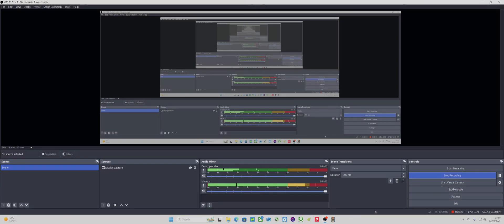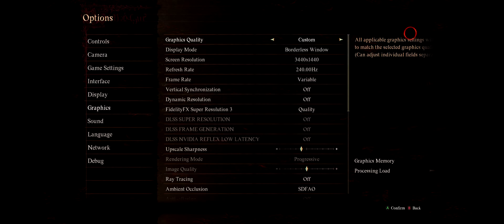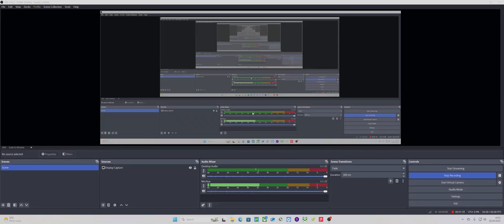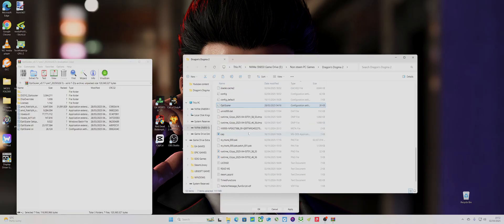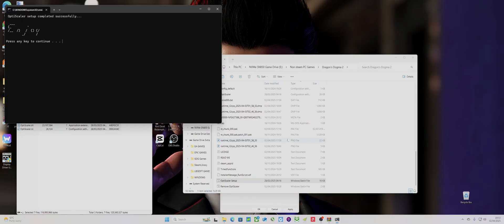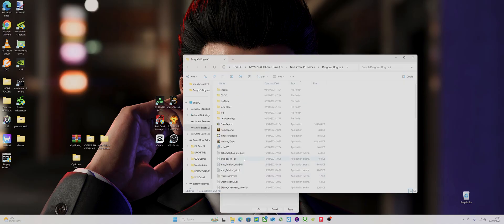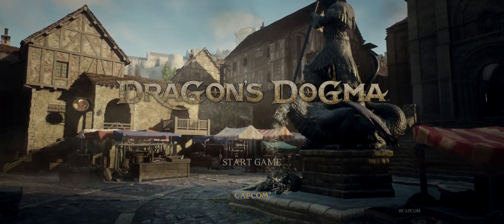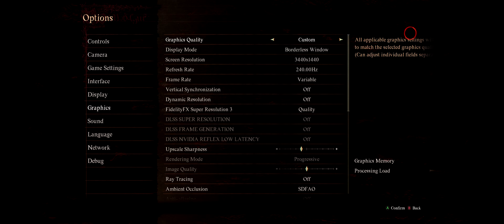Dragon Dogma 2 - FSR 4 install mod using OptiScaler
OptiScaler Download
Press "insert" to enable OptiScaler menu within game!

REframework - will help with stability/crashes if have fluffy mod manager